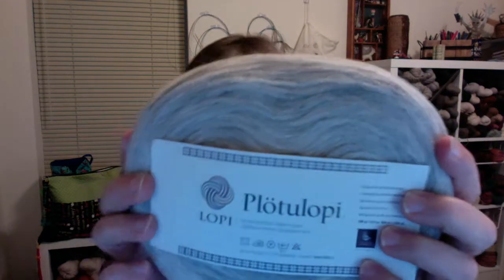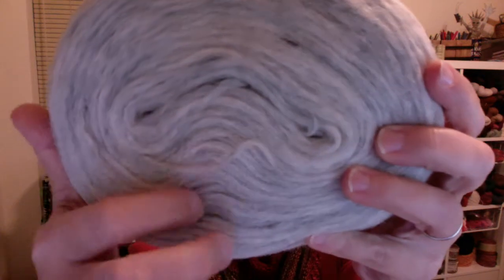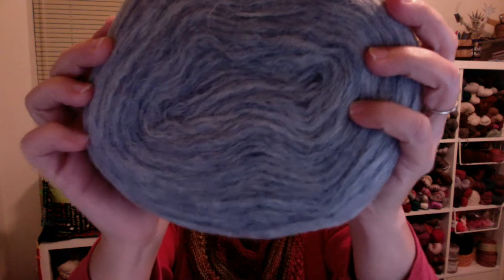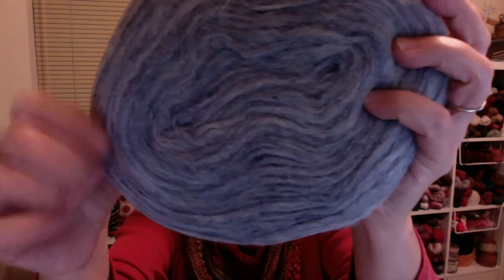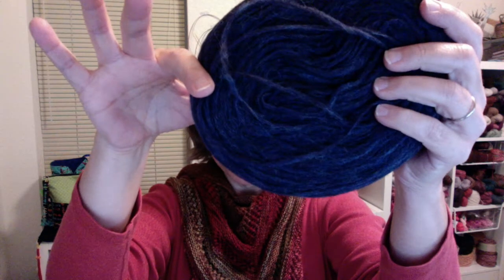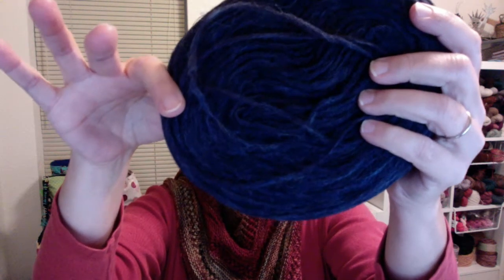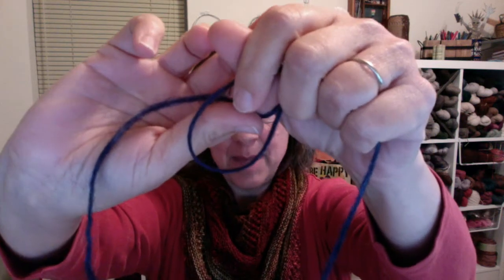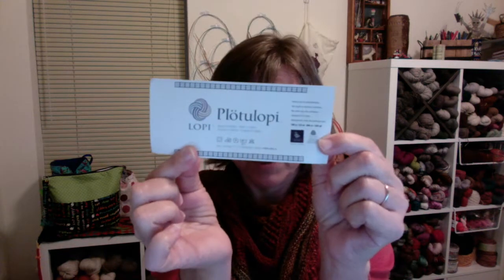Plotulopi Arrives!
Yes, this will be a sweater!